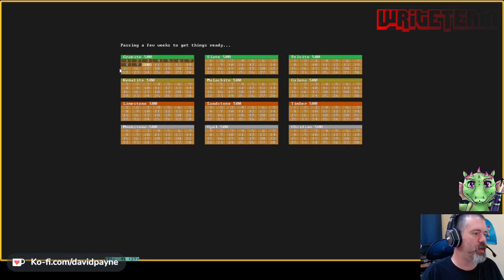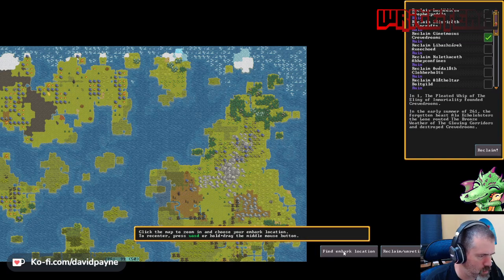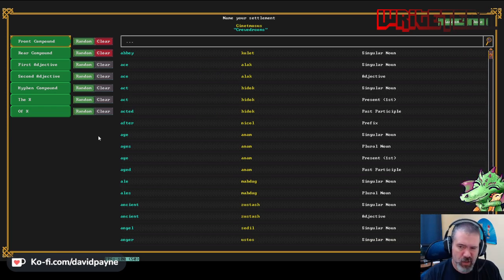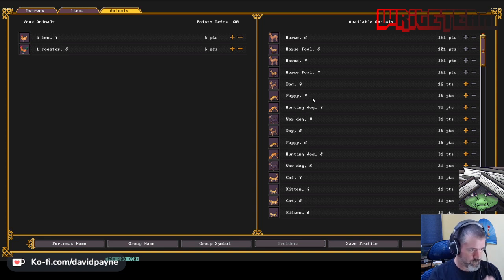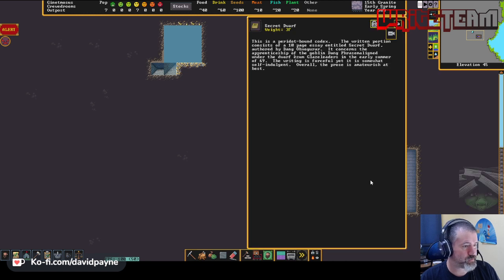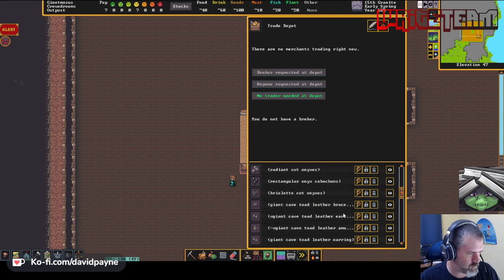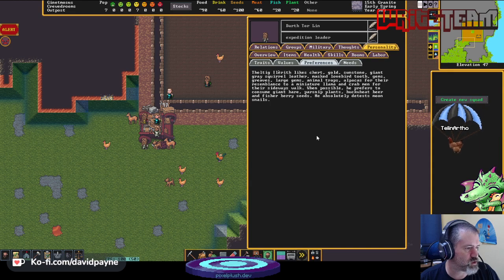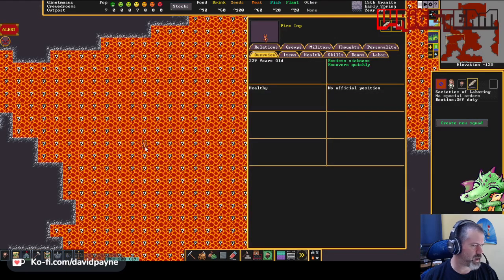Dwarf Fortress - Crewedrooms (reclaim) - Session 1a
Overall goals: Reclaim Crewedrooms, help rebuild the dwarf civilization that is hanging on by a thread.

Session goal: Initial reclaim (some unexpected residents), send the soldiers down (Some audio is not recorded here - my apologies - this is definitely user error)

(Monday-Friday, 6:30am ~ noon EDT). Start with writing / co-working. Dwarf Fortress starts around 10am.